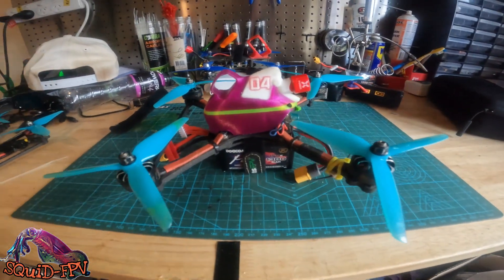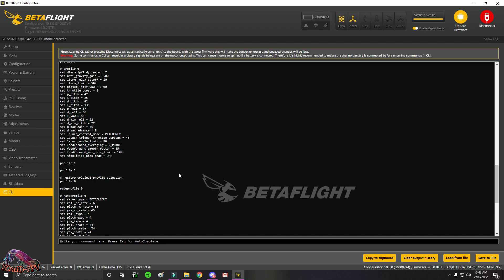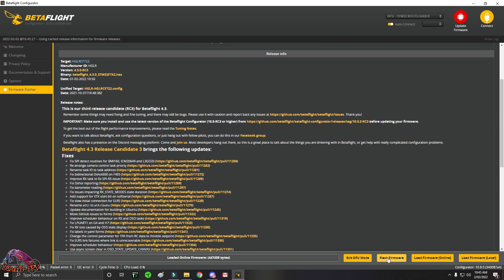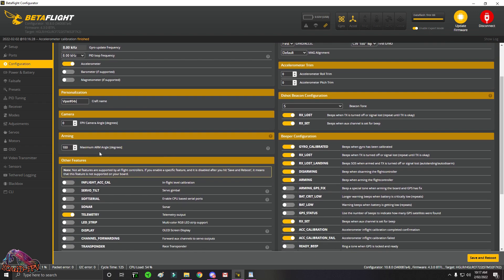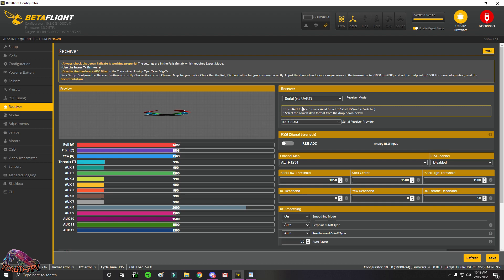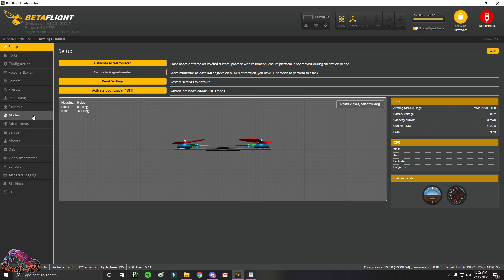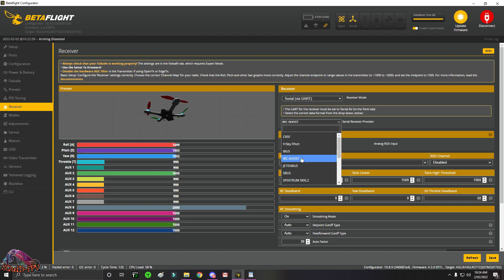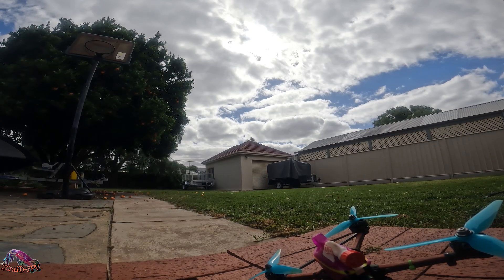WANT THE BEST FPV RACE QUAD - BETAFLIGHT 4.3.3 RC3 Quick Update Tutorial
EDIT 26.10.23 = Betaflight configurator 10.9 and  FW version 4.4.0  with this same setup as the video.

Original Post.
BF code 340087a4
-- More notes on RC3 and its changes and things to take into consideration regarding your                           equipment

4.2.9 and lower migration to 4.3.3 tool (Thanks JB)

This is a quick tutorial on how  to update to Betaflight 4.3.3 RC3 (Release Candidate v3)
Note: Going from older BF FW 4.2.9 and lower, its best to set up it up fresh and not use a cli dump as 4.3.3 is very different from 4.2.9 and lower. You can use your peripheral settings ie your OSD, Rates, Warning, Modes, VTX tables if you no how to get them out of your CLI Dump.. Diff all or alternatively the Presets Tab has a lot of the more common setting ready to be added without the need for using your Dump/Diff.

I'm no expert on BF but I hope this simple step by step video can help you get your quad up to date and flying like no quad you've ever flown before. I might not have said or not shown the right thing in some instances and do NOT accept responsibility for anything that may go wrong (it shouldn't)

Big thanks to Sugar_K and his team for all the hard work they have been doing getting this ready. I have been using 4.3.3 nighlty for over a year now using many Hex files as requested by SugarK and testing different Karate preset tunes, Thanks for letting me be a small part of getting 4.3.3 to a full release.  Karate was designed for the Viper originally but pretty much all modern 5 inch racers can use it. When your frame has taken a beating, and has damage you cant see you will no as Karate makes you feel everything, its good for letting you no your arms are delaminating or there are cracks in the wiggle plate etc.
Karate not only made my racers fly on rails, its definitely helped my flying improve and be more confident in my abilities.

**If your a racer I really recommend the Karate 5 inch 6s preset!
**For freestyle use the Karate Freestyle preset

4.3.3 also has IRCGhost Protocol in the serial UART section, so you can maximize the potential of the Ghost system. IMO ghost is the easiest to set up out of them all, apart from early day hiccups on release I have had zero issues and fully trust flying anywhere and not even worry about link anymore. Confidence!

This was a quick video and update at the same time, only took 20 minutes, sorry if its rushed.

i have a full build video coming soon with an iFlight Titan

its that simple.